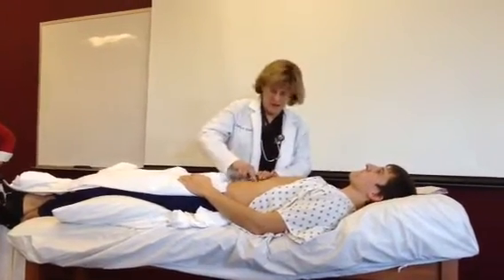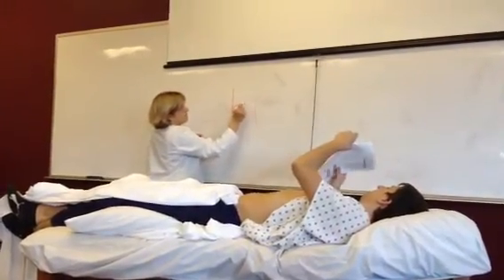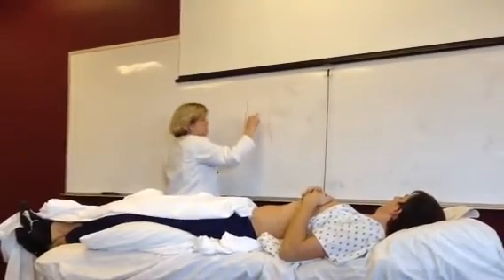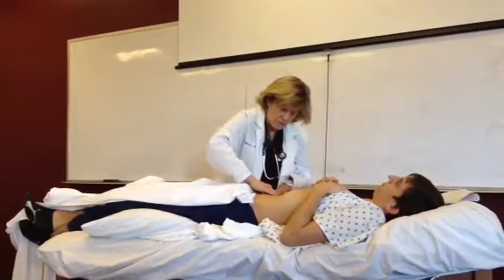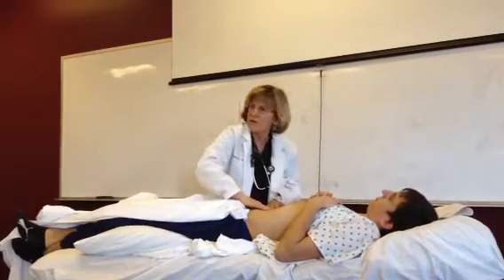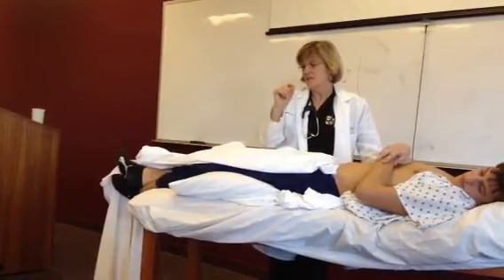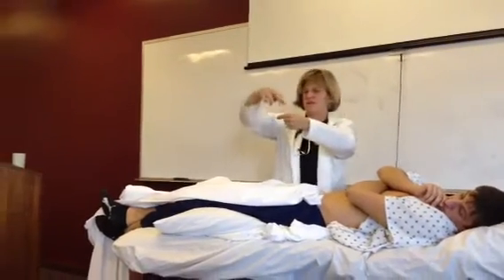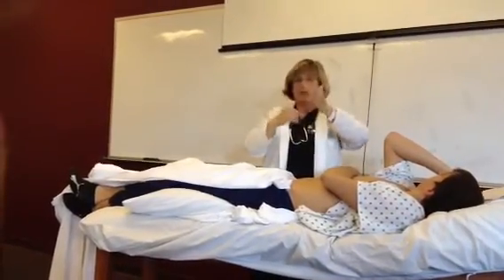Abdomen P/E - palpating the aorta